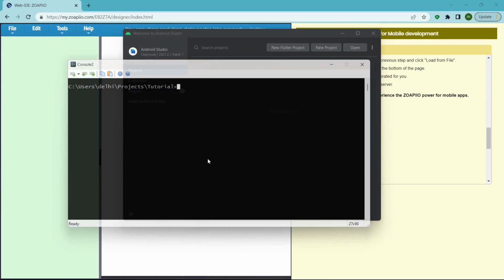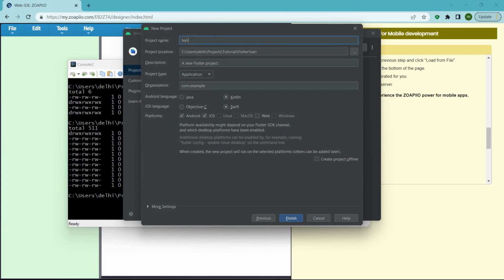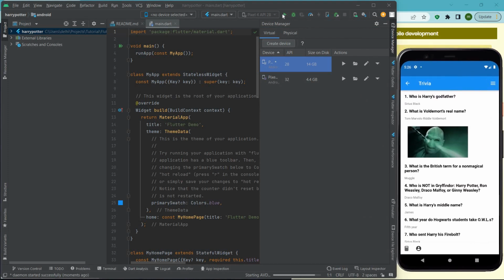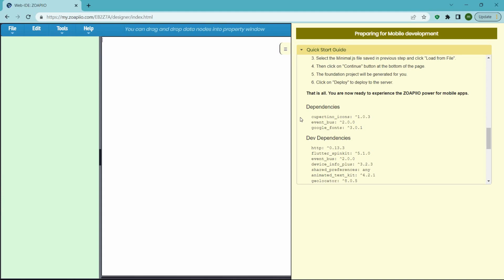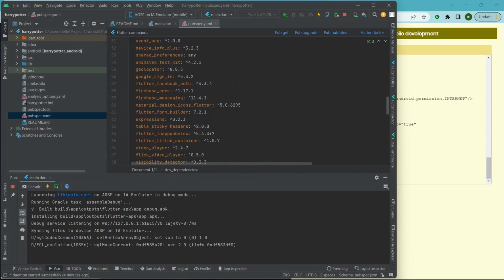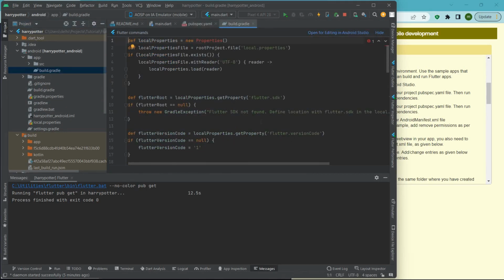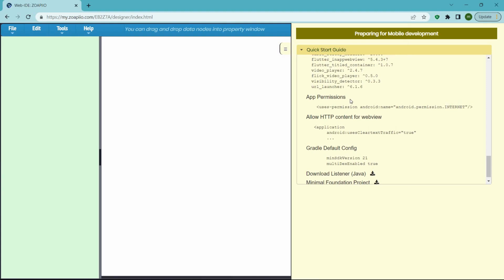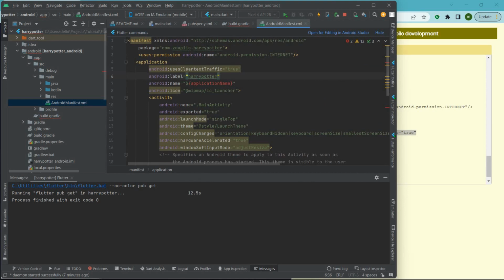ZOAPIIO Mobile Apps tutorial -Episode 2 (2/2)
Cross-platform, backend-driven UI Mobile app development with ZOAPIIO. Environment Setup - Part2/2